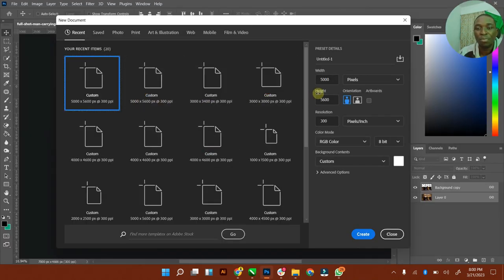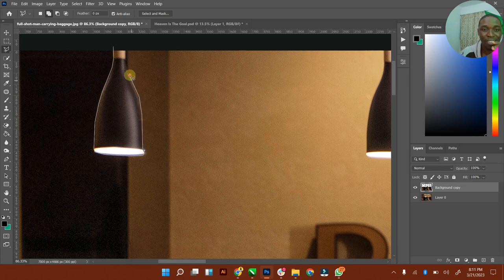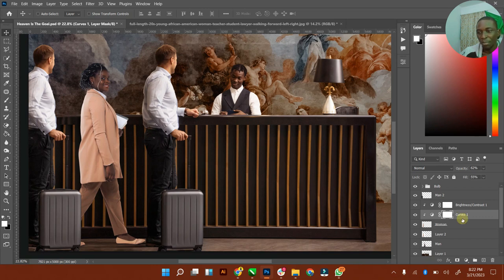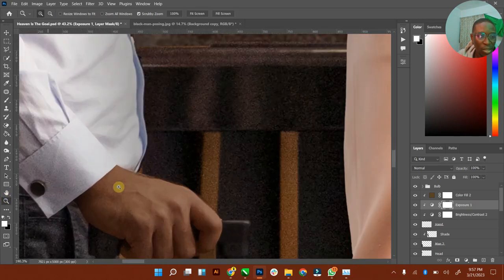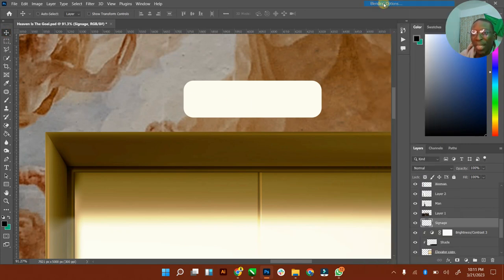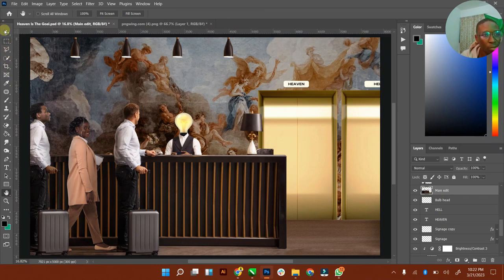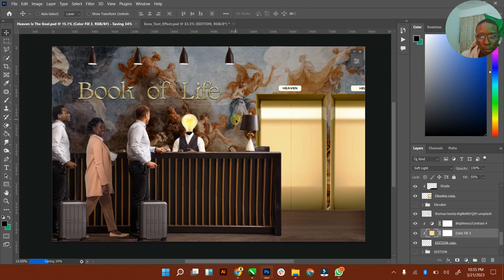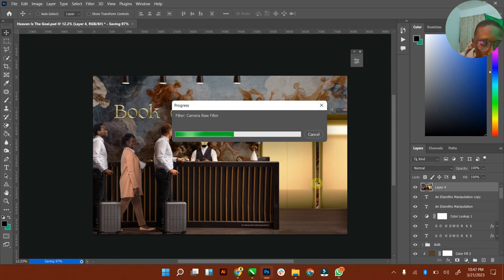Book of Life Photo Manipulation | Photoshop Tutorial with Resources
In this tutorial, I will show you how I created the Book of Life Design on Adobe Photoshop.